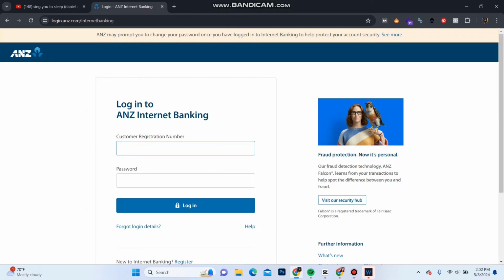How to Login to ANZ Bank Account 2024 | Sign Into ANZ Bank Account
In this video, we’ll show you how to log in to your ANZ Bank account. Follow our simple instructions to access your online banking and manage your account with ease. Watch now to learn how to log in to your ANZ Bank account!